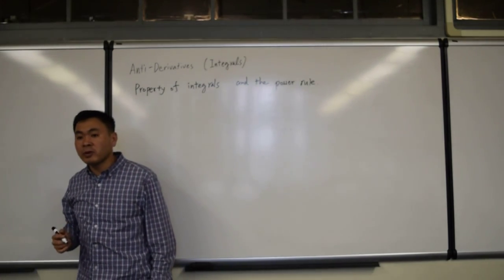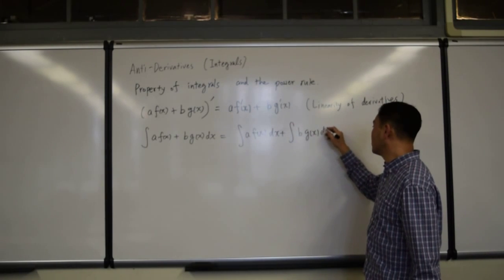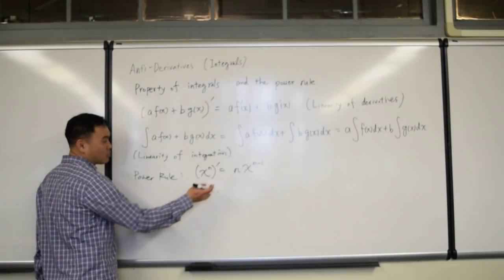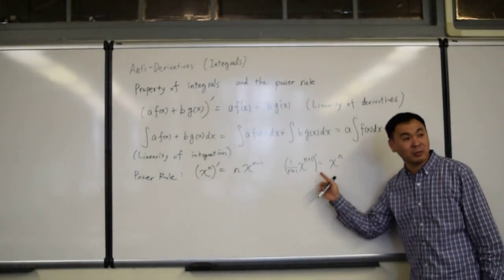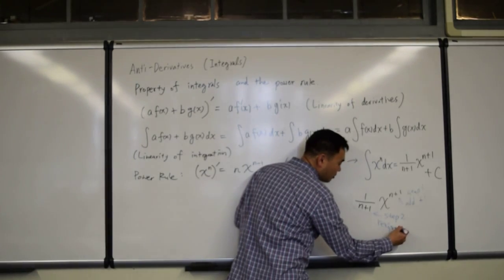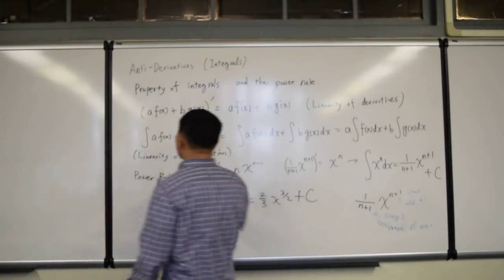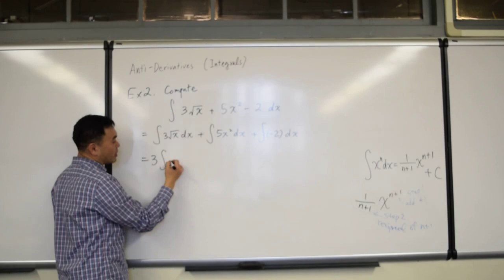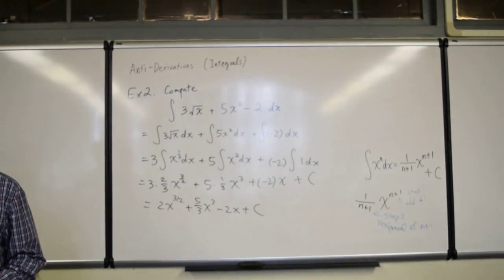Basic properties of the anti-derivatives and the power rule